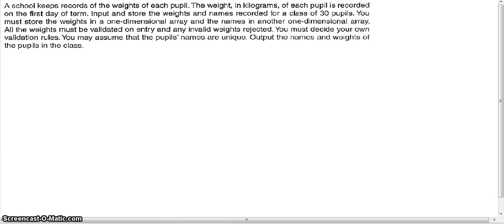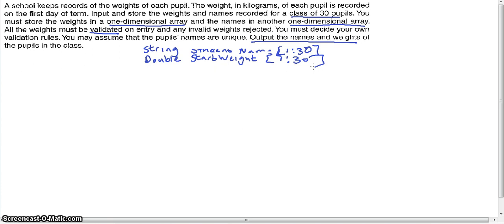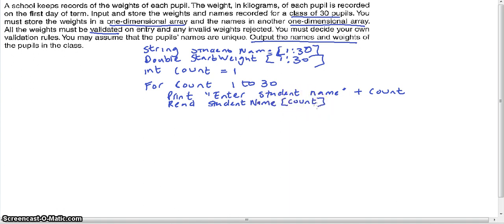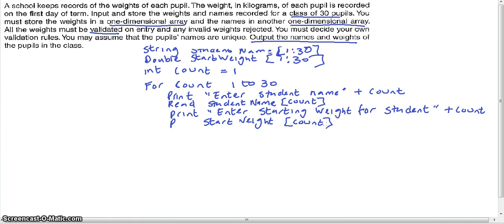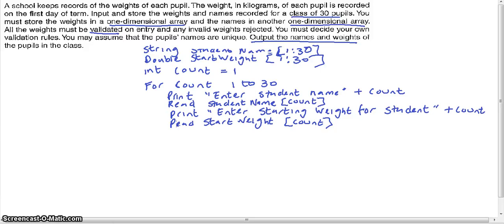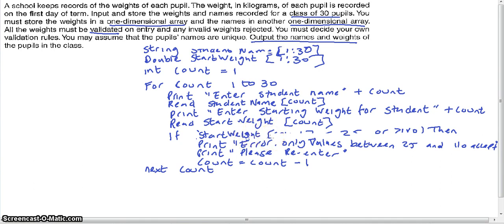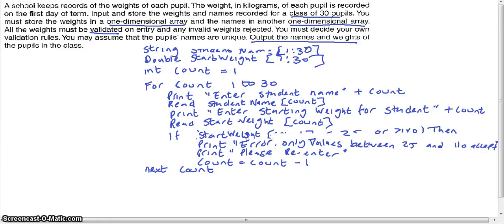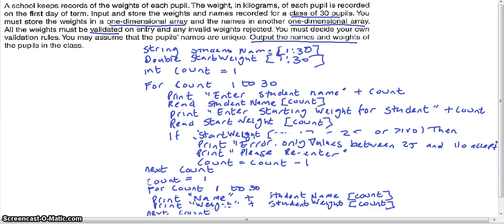2015 - Task 1 Case Study